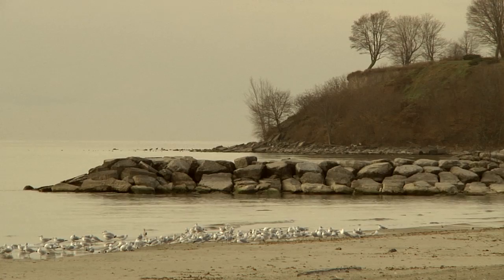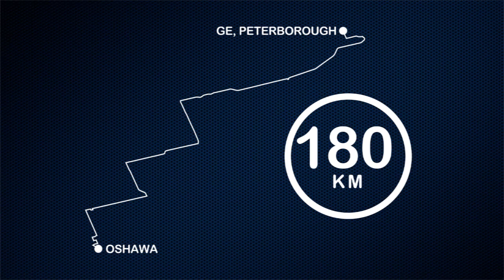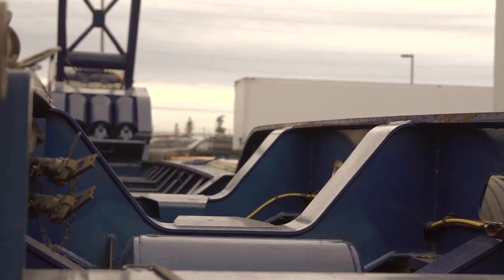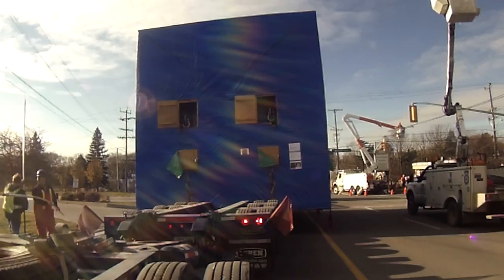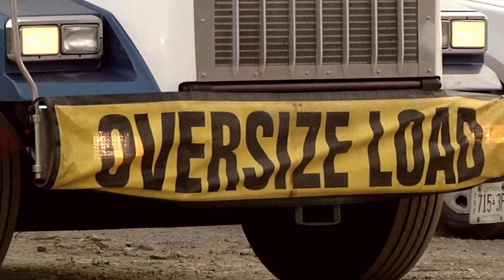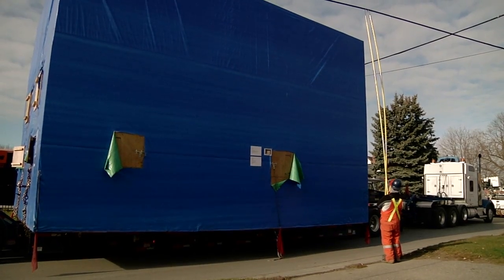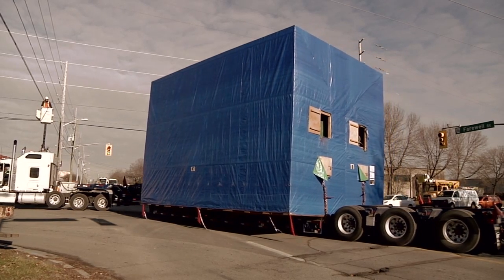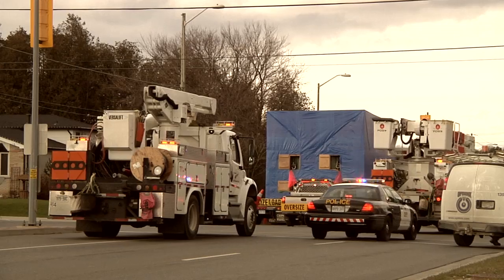Precision moves 21' High out of Oshawa, ON.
Watch Precision Project Cargo move oversize compression tank 180 km from Oshawa to Peterborough for General Electric